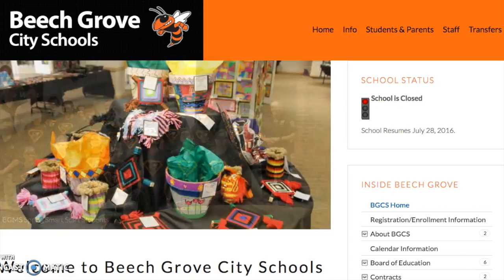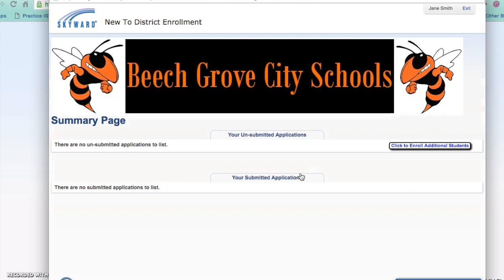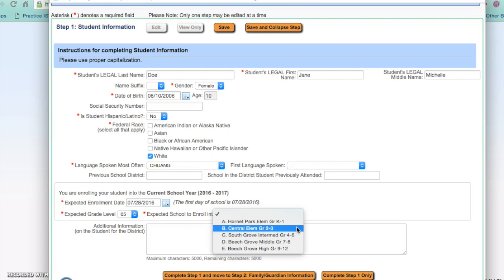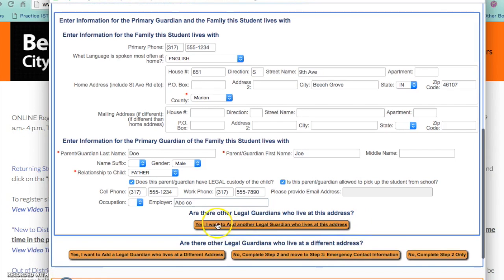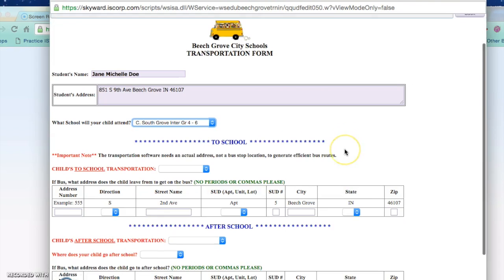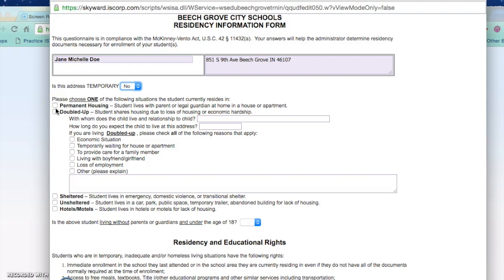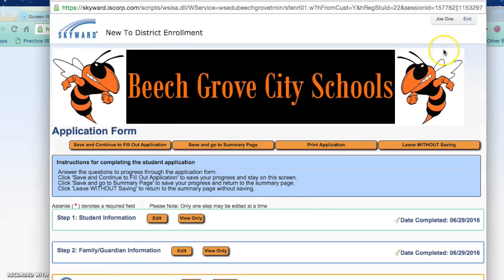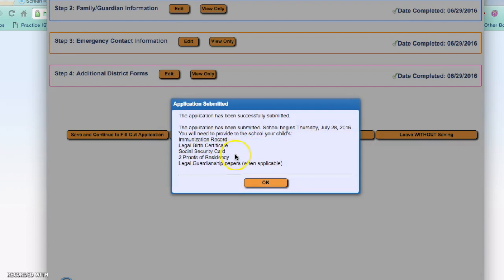BGCS New Student to District Registration Video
This video will provide you information on how to register your child who is new to Beech Grove City Schools for the upcoming school year.